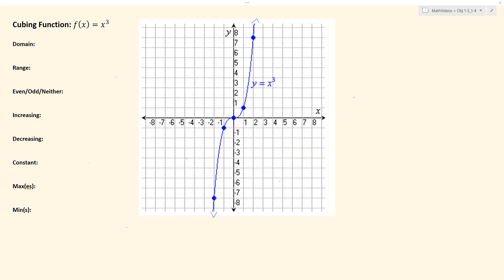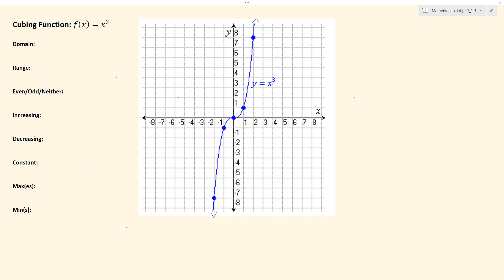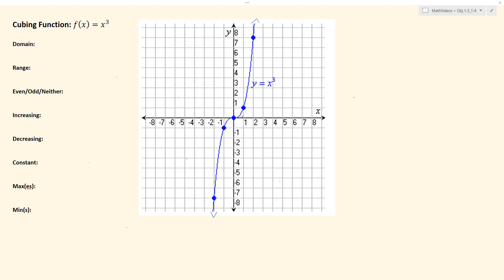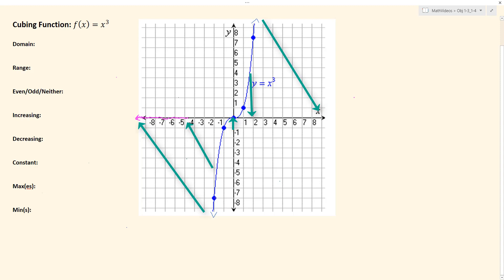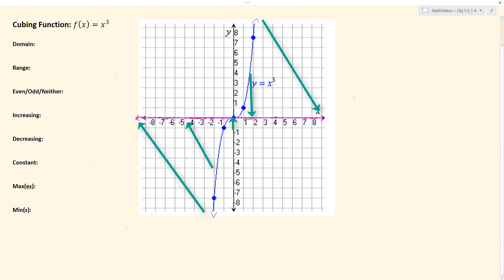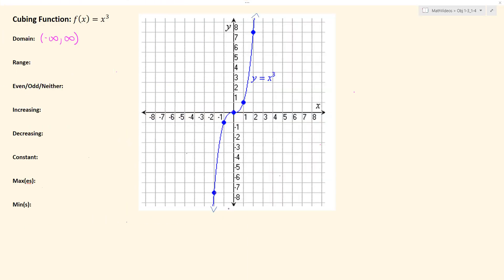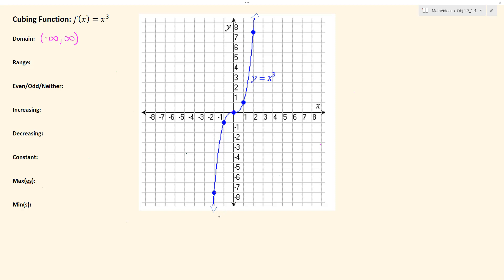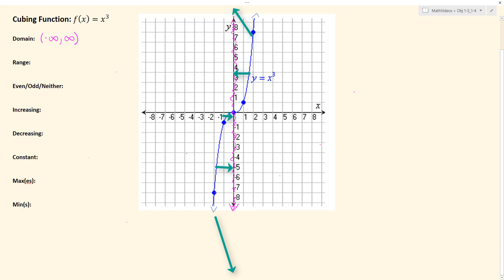Cubing Function - Domain & Range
Finding the domain and range, in interval notation, of the Cubing Function.